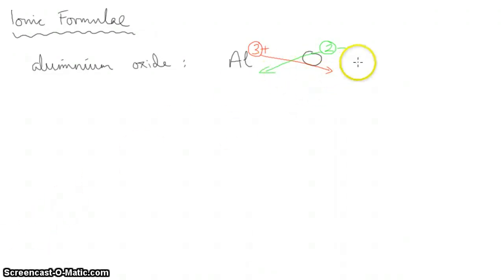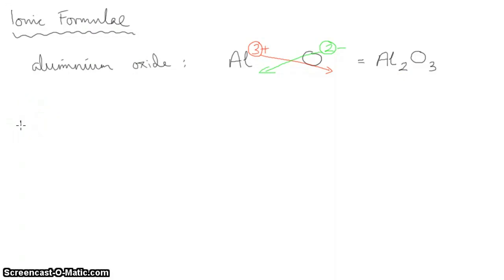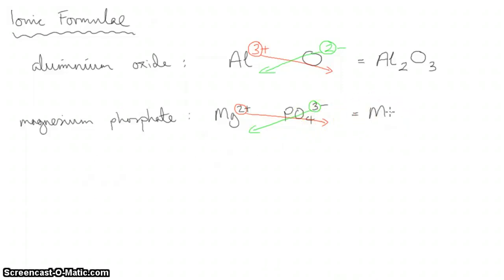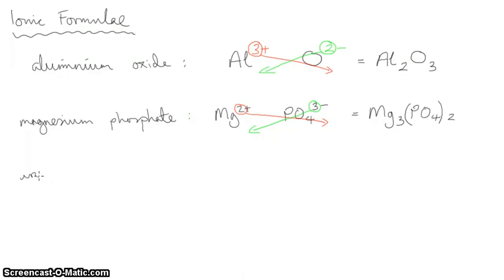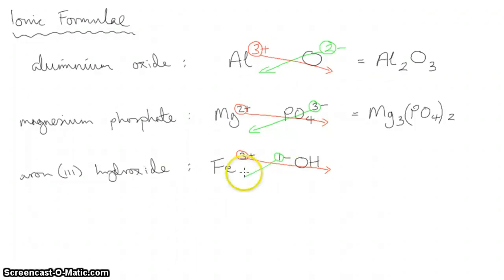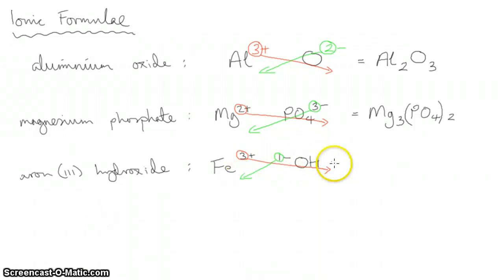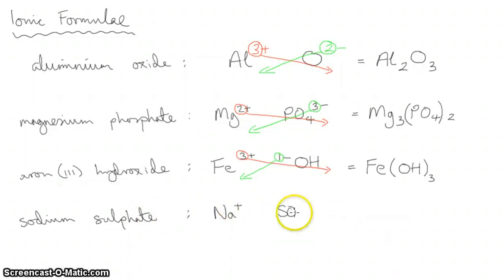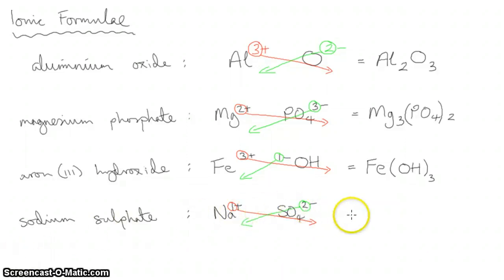Ionic formulae 5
Showing a short hand method to write an ionic formulae